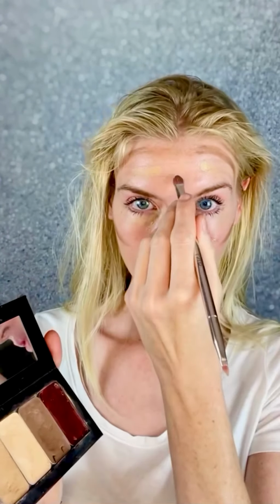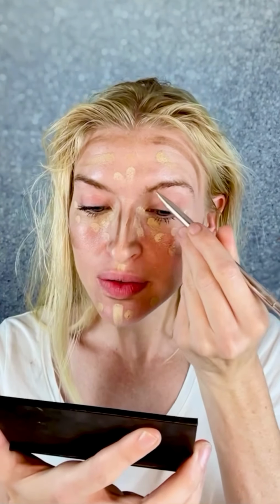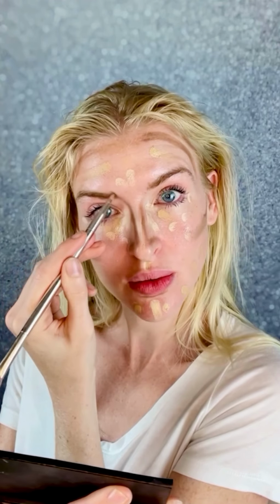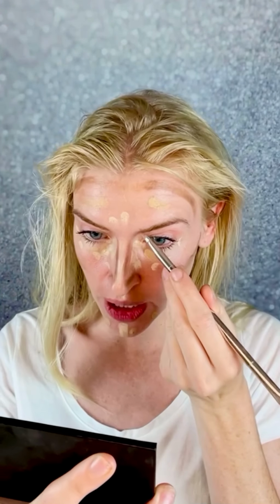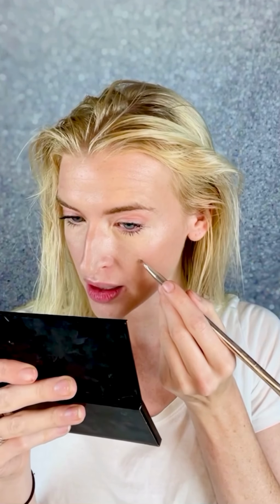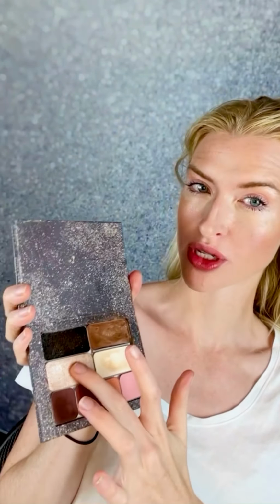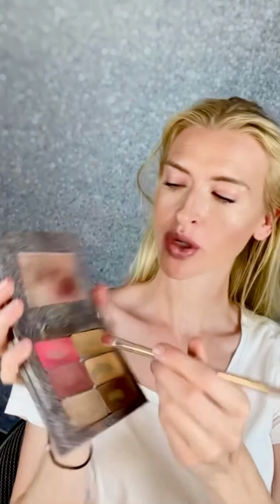Live Seint Demo (vendor event)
This is a live demo that I filmed for a vendor event on Facebook, outlining the Seint system and why I love this makeup more than anything else I’ve used before.